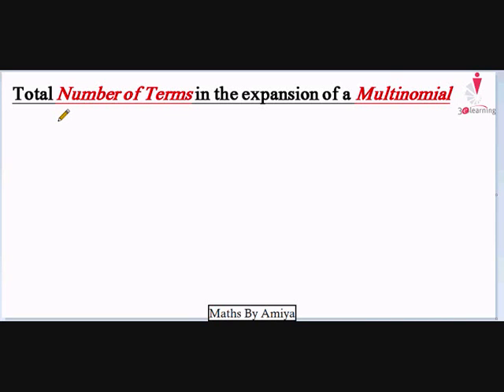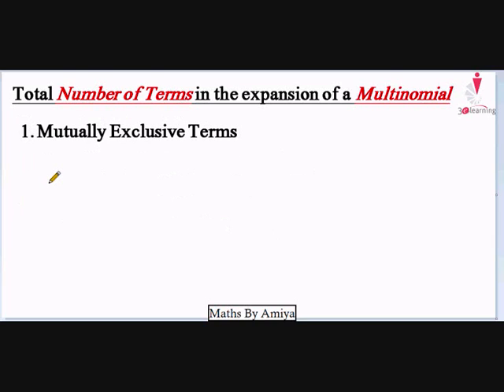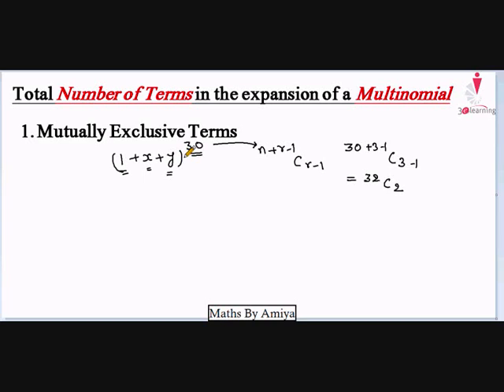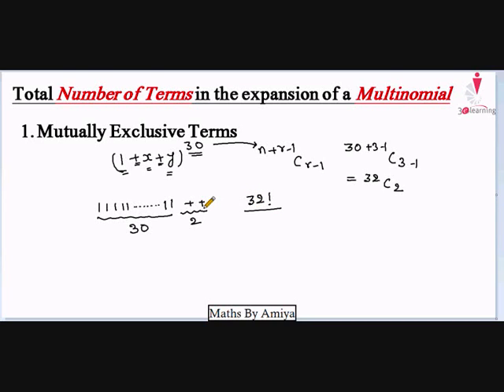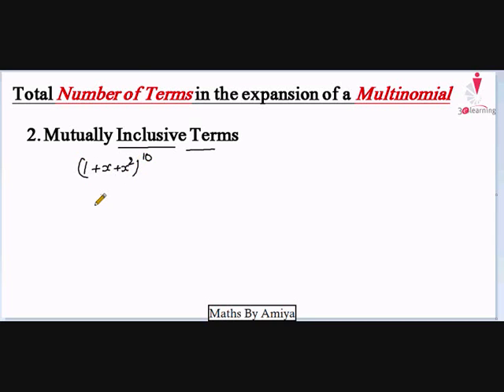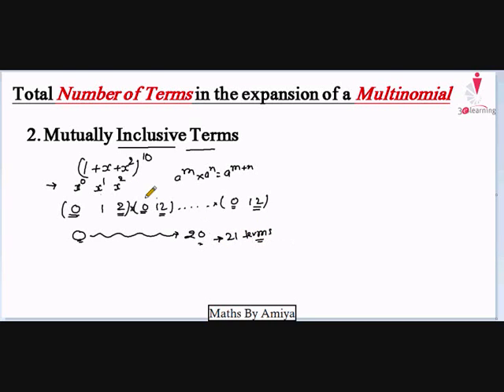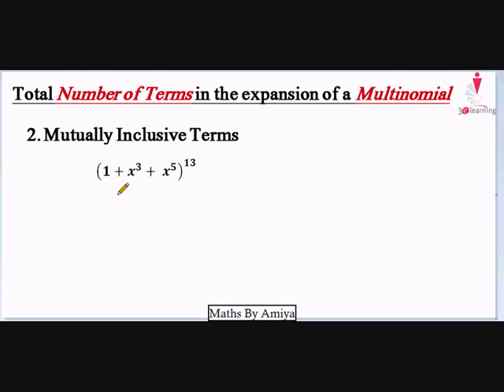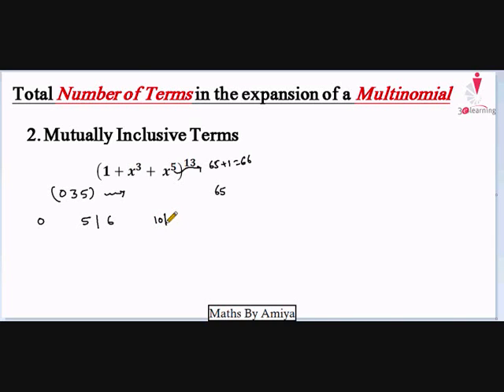Maths By Amiya : Multinomial 1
Types of multinomial &  Total Number of Terms in Multinomial